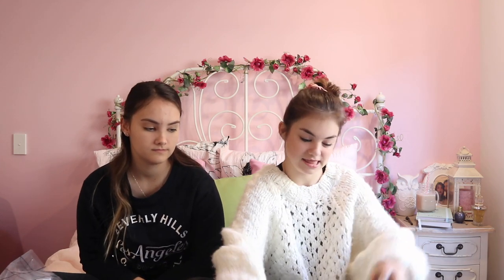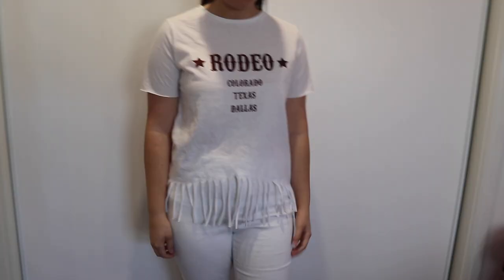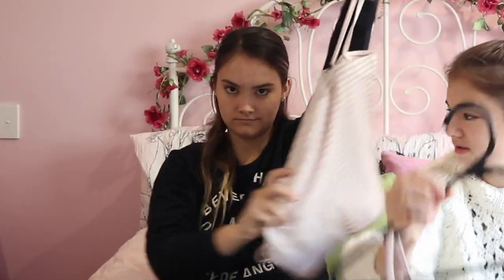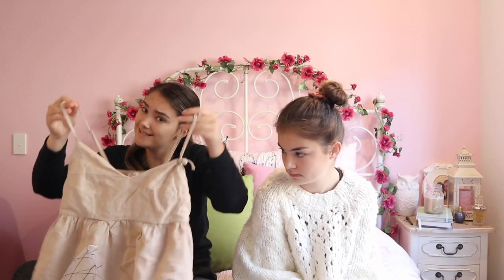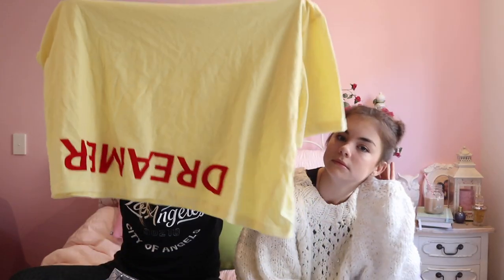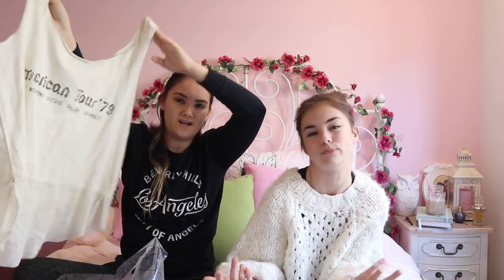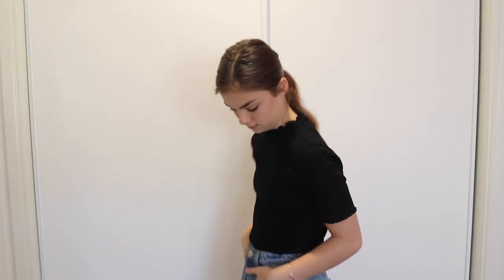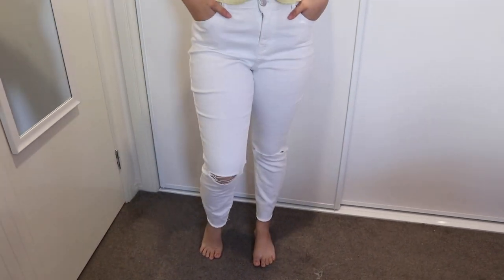Ally Fashion Clothing Haul Feat. Chelsea May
Hiya Guys
Hope you've all had a great week. This is just a video showing you guys how you can get AMAZING clothes for such a great price.
Holly x